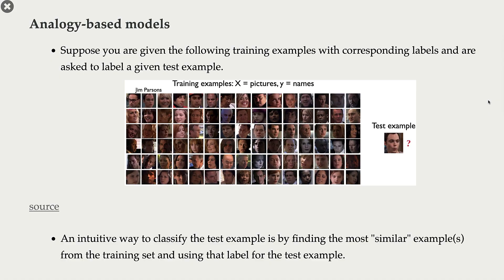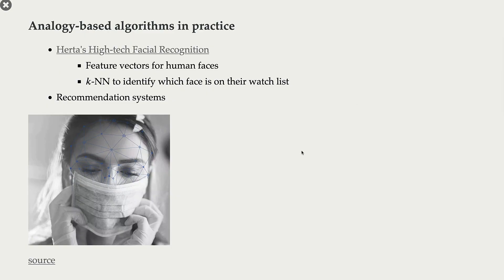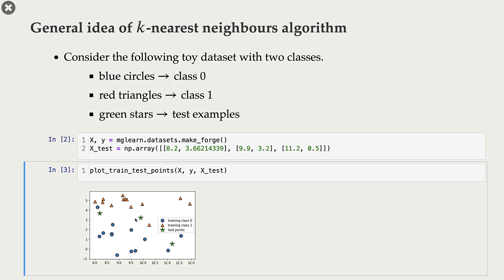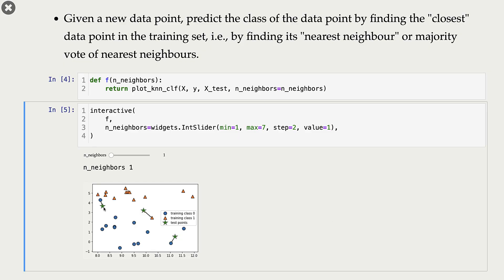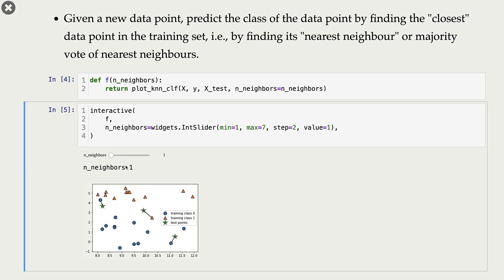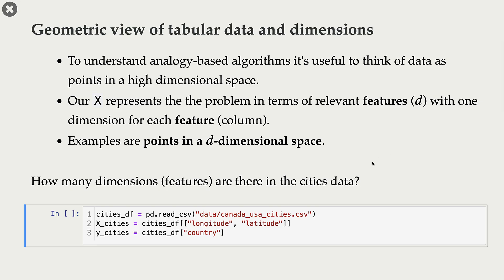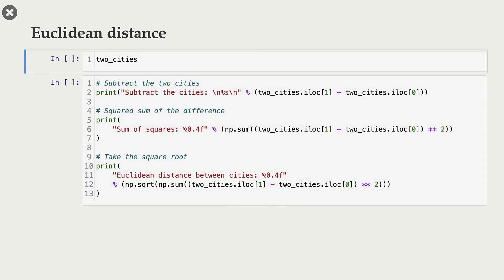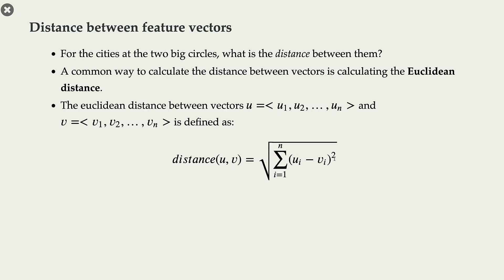4.1 Analogy-based Algorithms Introduction [Applied Machine Learning || Varada Kolhatkar || UBC]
Motivation, general idea, and terminology related to analogy-based algorithms